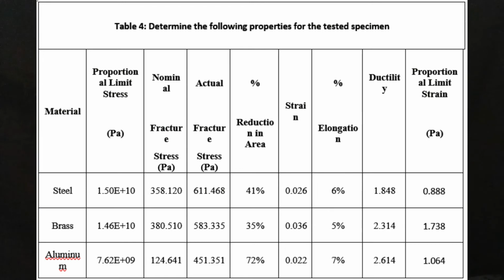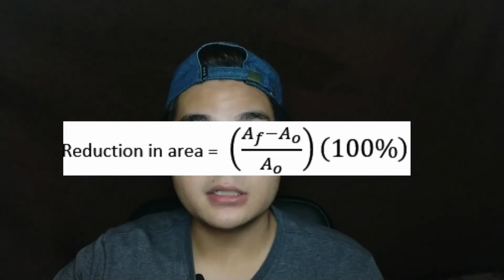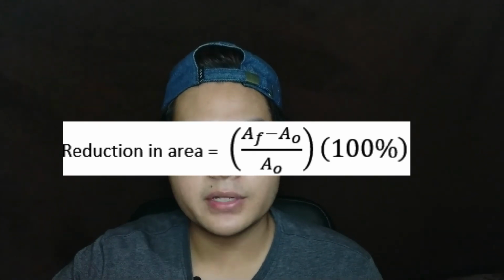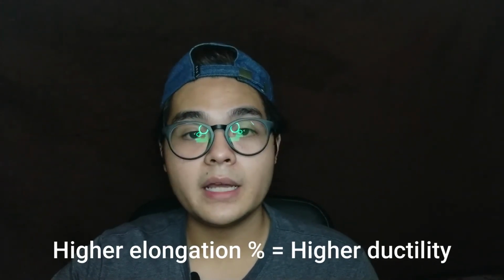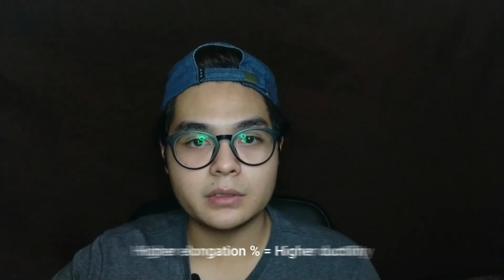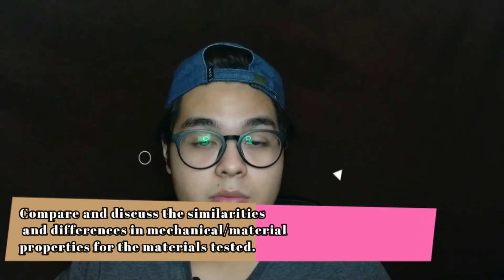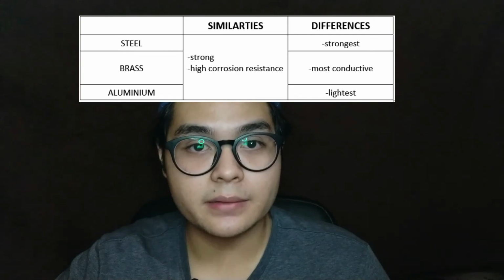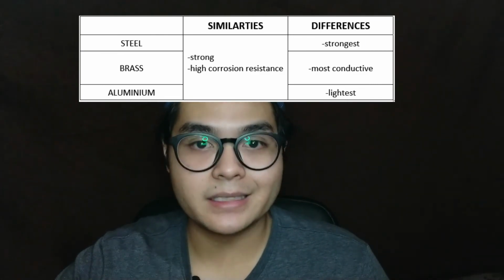Tensile test S3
AMIRUL HAZIQ BIN ROSELIN (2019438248)
SYAHMI HADI BIN NASARUDIN
MUHAMMAD IZZMUQRI BIN MOHD FAHMI (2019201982)

This is an assignment for MEC291.
What is the tensile test? It is a to measure the strength of a material.